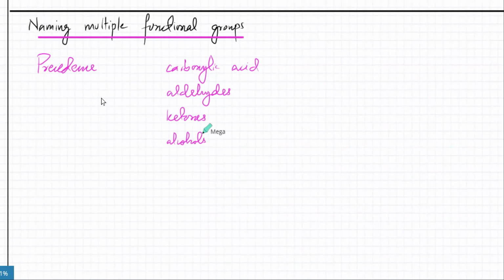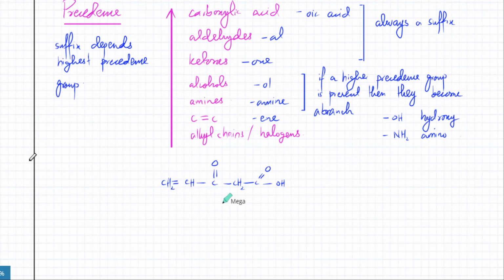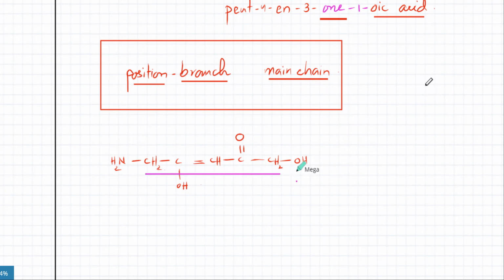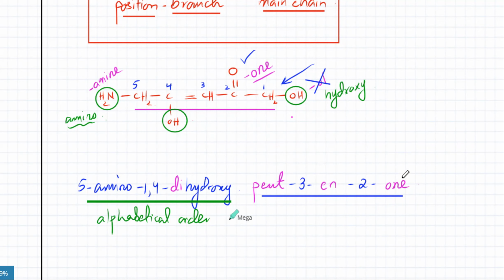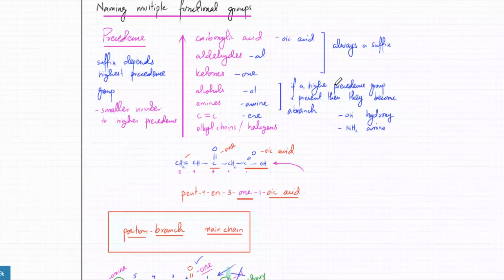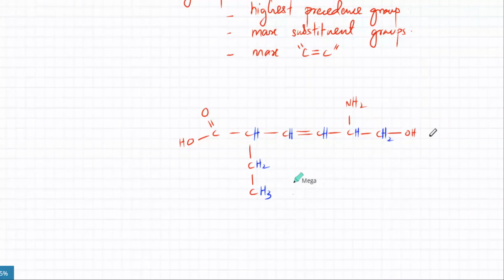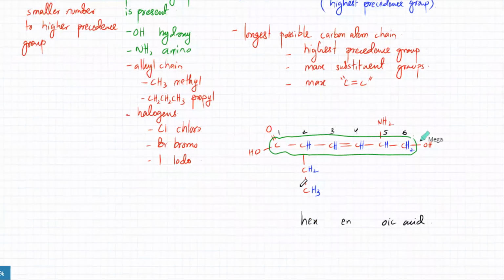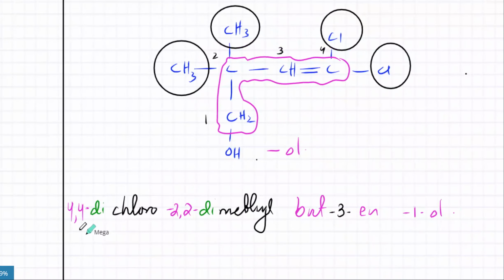07 Feb 2022 - AS Chemistry - Organic Chemistry - Naming Multiple Functional Groups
07 Feb 2022 - AS Chemistry - Organic Chemistry - Naming Multiple Functional Groups